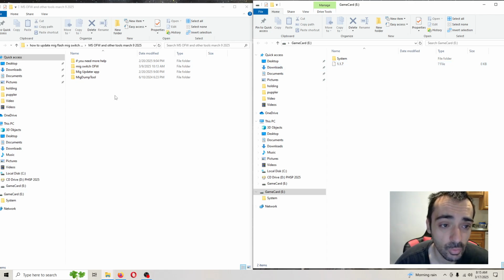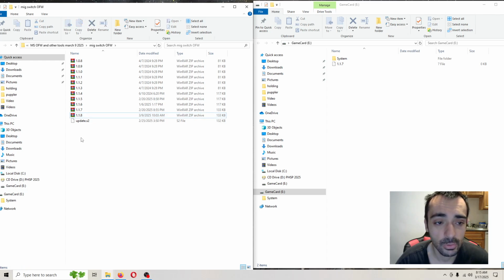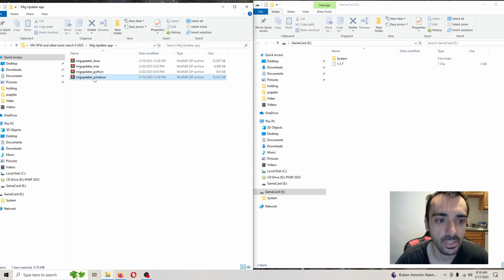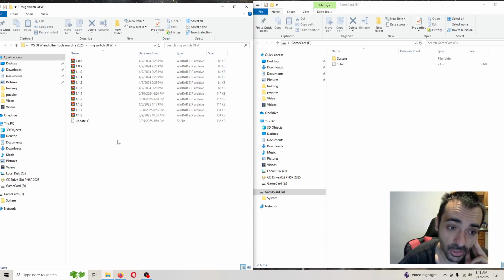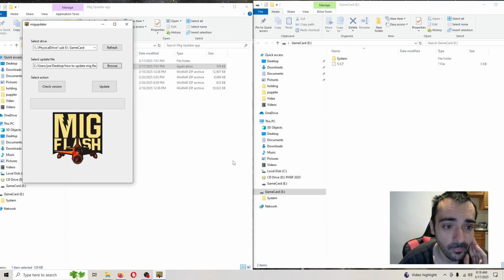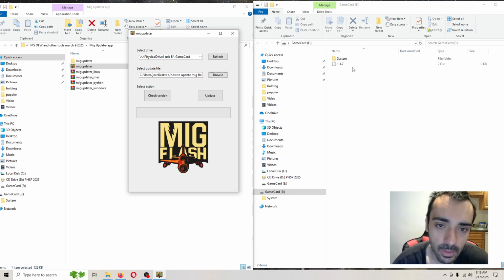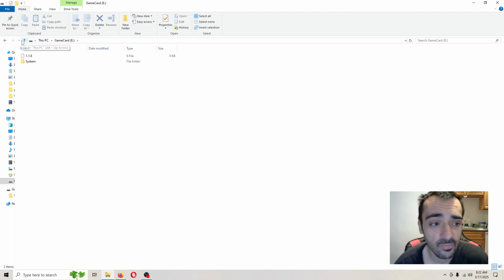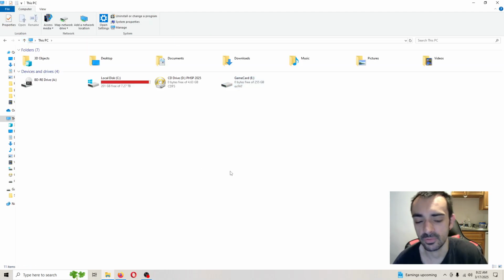MIG SWITCH Mig Flash Dumper TUTORIAL Guide update to 1.1.8